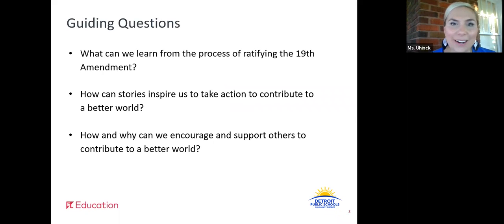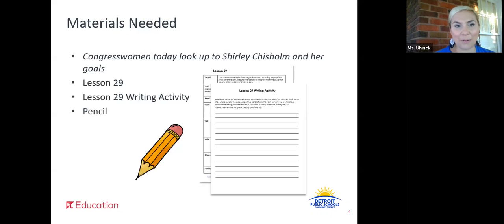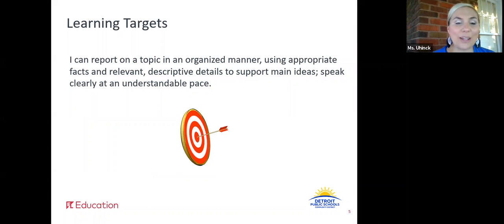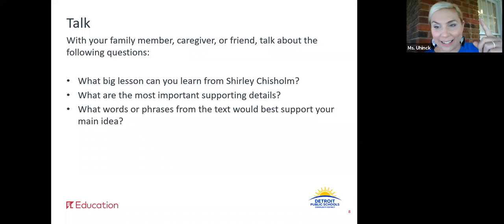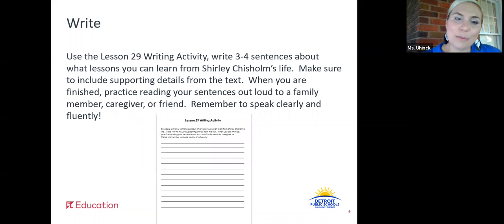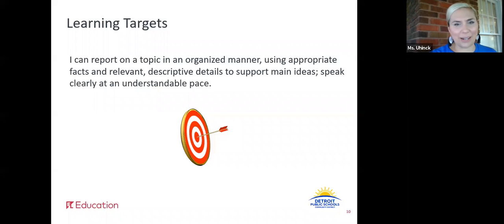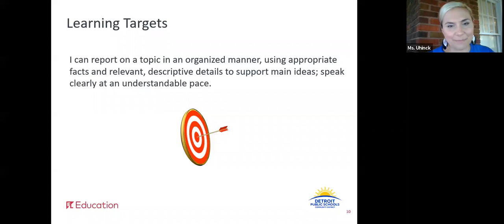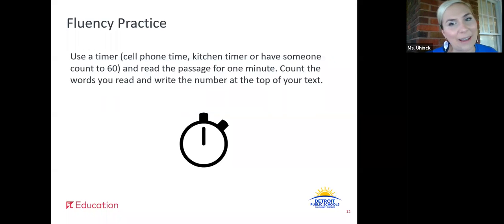ELA_G4_W6_L29